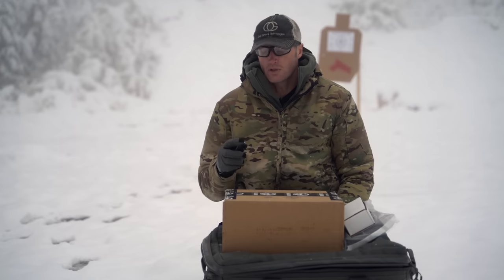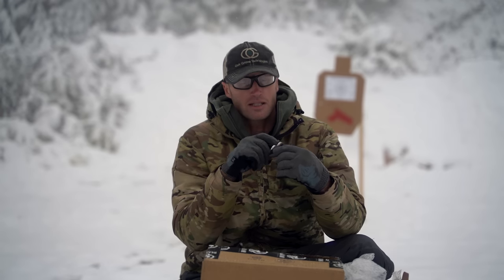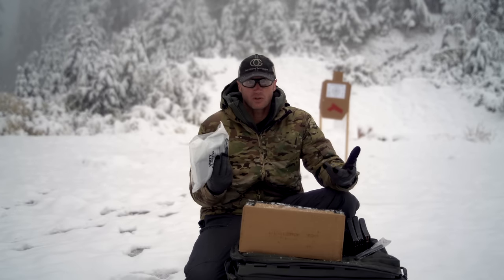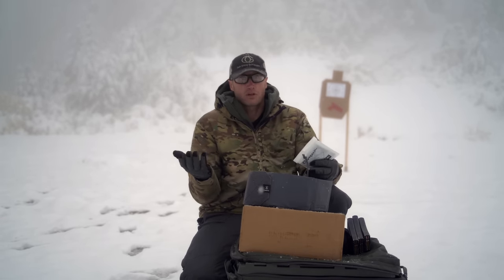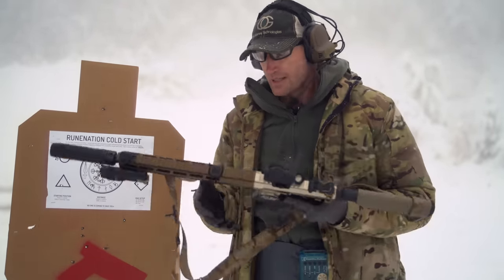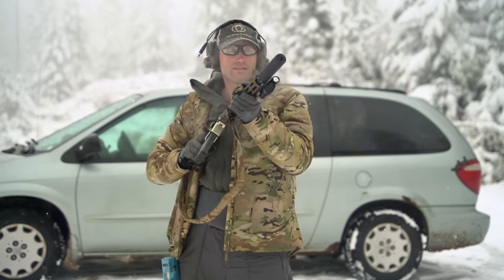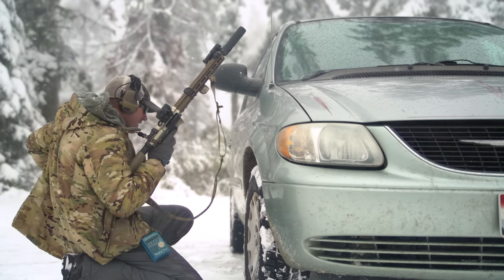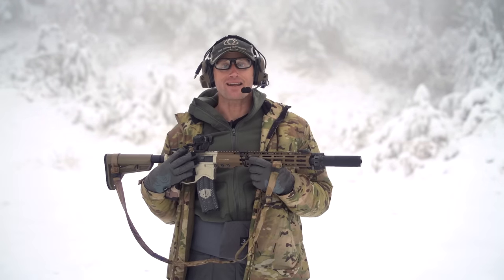1st Look: Sierra 5 - CLUTCH Belt - Twin Mount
Today I take a 1st Look at the Dead Air Sierra-5, Unity Tactical CLUTCH Belt and the Monolithic Twin Mount by Echo Arms...

The Sierra 5 Silencer by Dead Air is their new dedicated 5.56 can.  While you can shoot most any of their centerfire suppressors on a 5.56 / .223 rifle, this one is made specifically for the AR-15.  It is even full auto rated.  I end up putting it on my Quantum Dual Taper Lock Rifle by Blackout Defense.

I also get to try out a pretty interesting, albeit niche, piece of gear.  The CLUTCH Belt by Unity Tactical.  A low profile solution to carrying 1st line gear that can be put on and taken off quickly, all while maintaining a really low profile.

And lastly, the Twin Mount by Echo Arms.  A pretty clever tactical light body that puts both of your lights, in this case a CR-123 battery and 18350 battery cell next to each other.  Letting you put whatever light head or tail cap on it you want.  For my own part, I put a B.E. Meyers KIJI on one and a Baldr Light Head from Valhalla Tactical on the other.

When I put in more time with all of this gear I'll bring you a full review.

*Loadout*

OTTO Engineering Noizebarrier Tac Ear Muffs

Snugpak Arrowhead Insulated Jacket

Prometheus Design Werx DA Hoodie

SKD Tactical Cold Weather PIG Gloves

Beyond Level 7 Insulated Pants

Fix-It-Sticks Tool Set